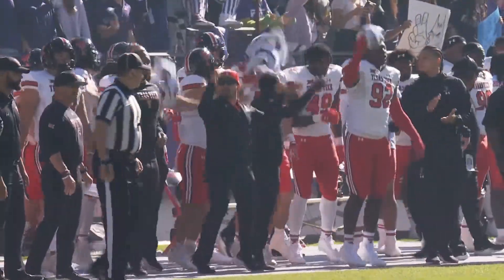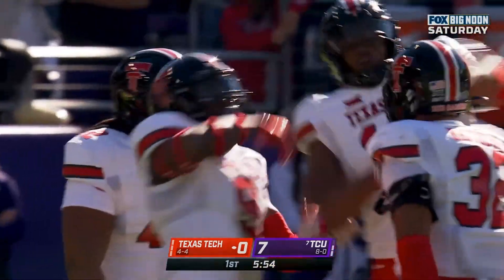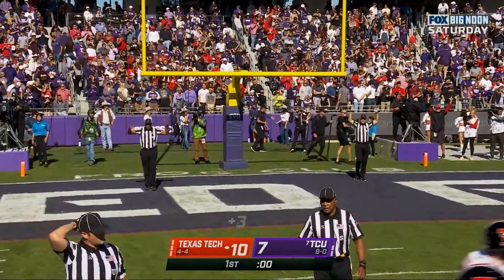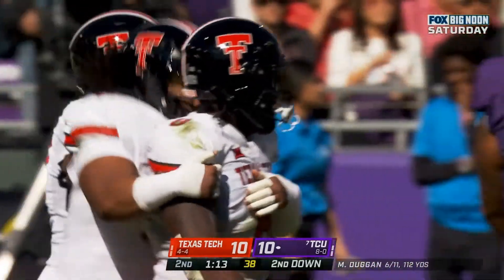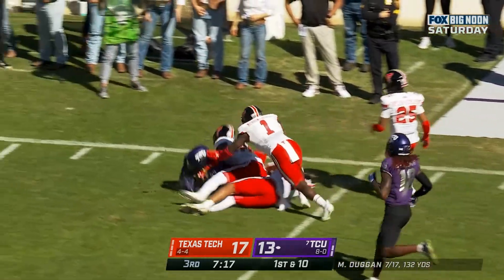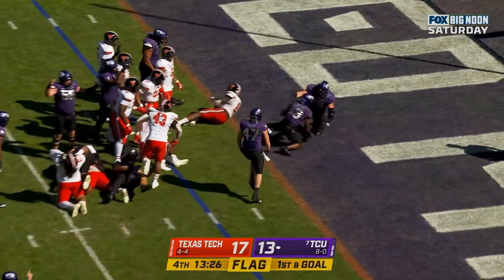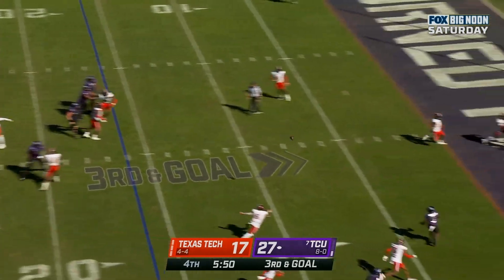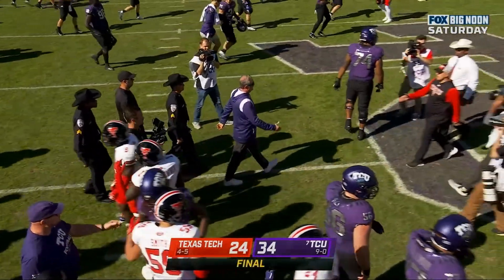Texas Tech at #7 TCU | 2022 College Football Highlights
Texas Tech at TCU highlights from week 10 of the 2022 College Football Season